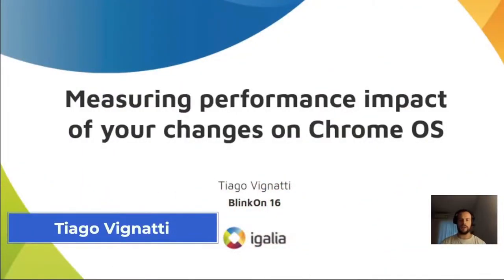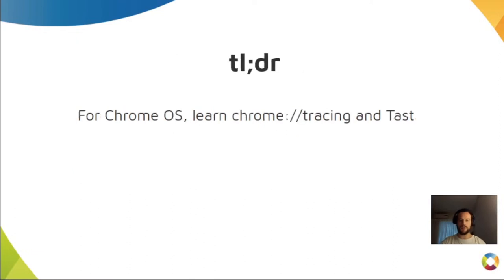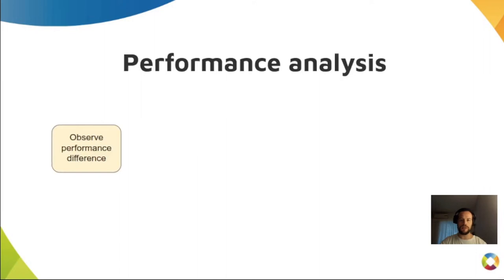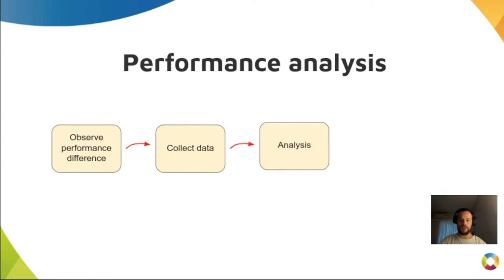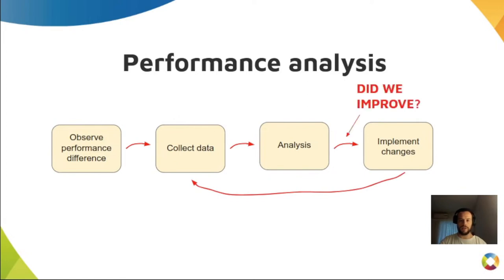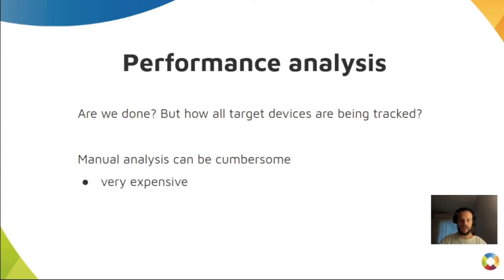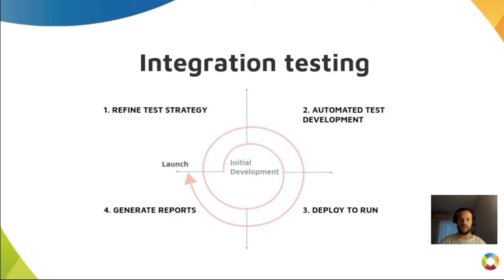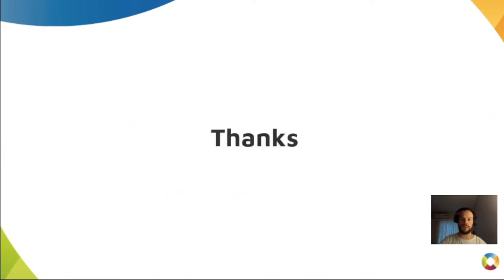BlinkOn 16: Measuring performance impact of your changes on Chrome OS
A lightning talk by Tiago Vignatti